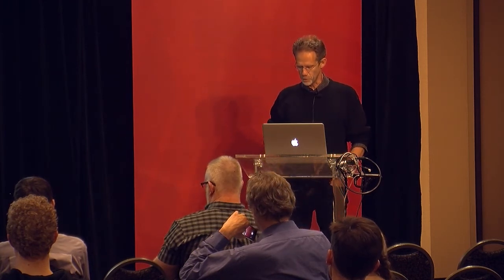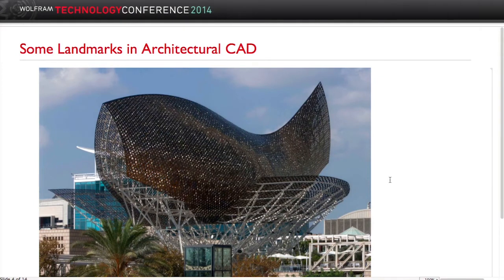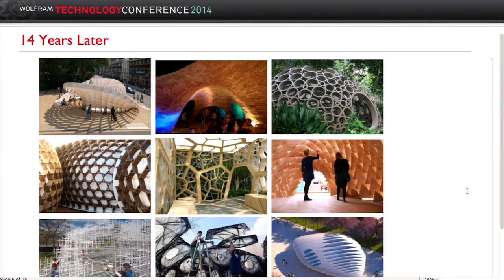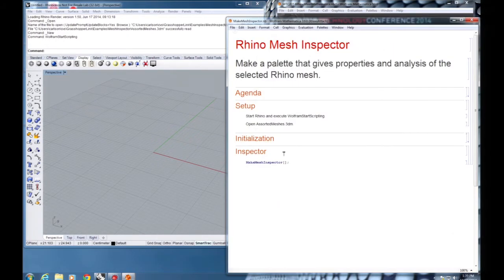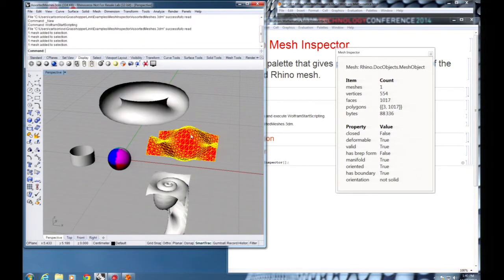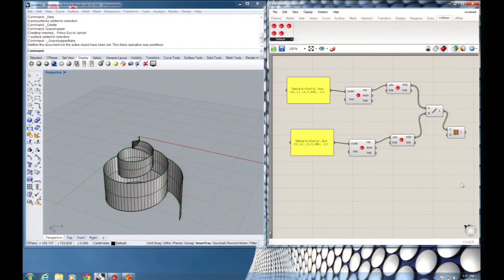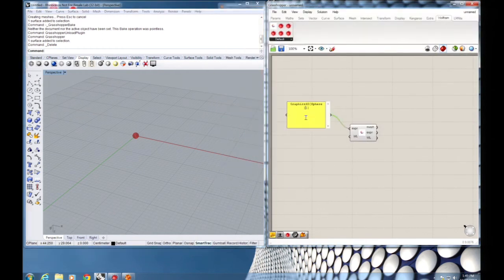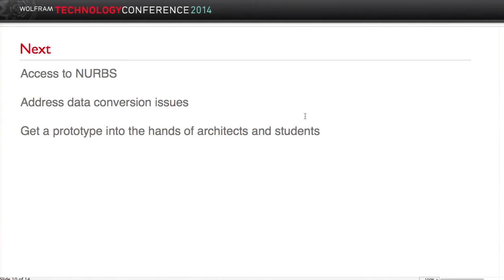Rhino, Meet Mathematica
Speaker: Chris Carlson

Mathematica will likely never support the rich, designer-centric interface of a good 3D design tool. Rhino, a 3D design tool, will likely never offer Mathematica's mathematical and extra-mathematical functionality. Yet the possibilities that arise from putting them together are exciting. This talk explores preliminary experiments in getting Rhino and Mathematica to cooperate in design tasks.